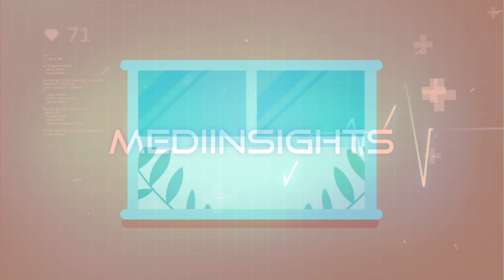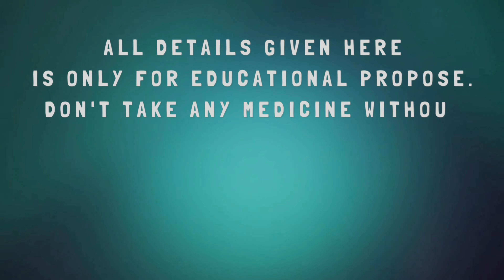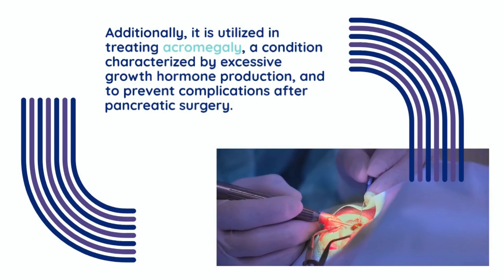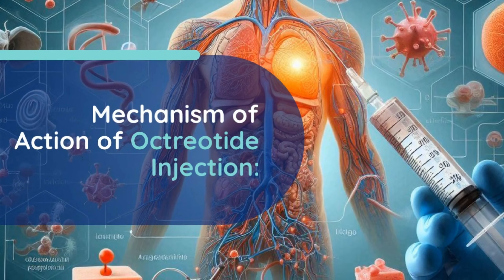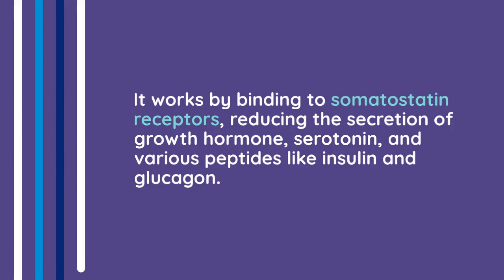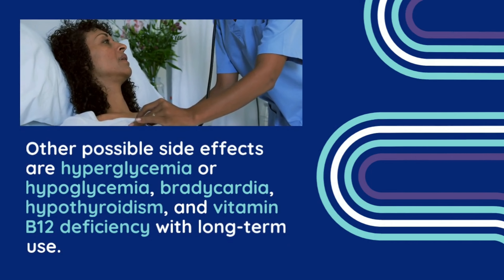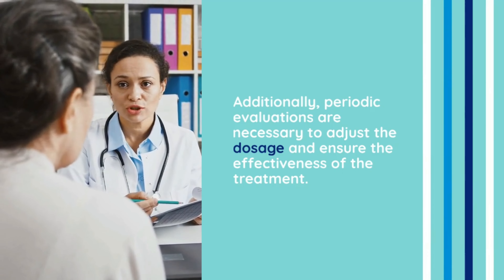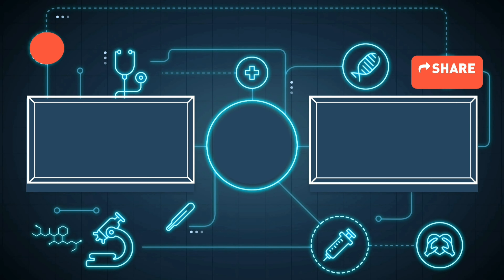Octreotide Injection: Uses, Dosage, Mechanism of Action, Side Effects, and Important Advice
Welcome to MediInsights, where we unlock the wonders of wellness! In today's video, we delve into the essential details of Octreotide Injection, a crucial medication in the management of specific hormonal disorders and tumors.

Use of Octreotide Injection:
Octreotide injection is a powerful medication used primarily for treating symptoms related to metastatic carcinoid tumors and VIPomas, such as severe diarrhea and flushing. It's also a key treatment for acromegaly, a condition caused by excess growth hormone, and is utilized to prevent complications following pancreatic surgery.

Dosage of Octreotide Injection:
The dosage of octreotide varies depending on the condition and patient response. For acromegaly, the starting dose is typically 50 micrograms injected subcutaneously two or three times daily, with adjustments based on the patient’s needs. For treating carcinoid tumors and VIPomas, the initial dose can range from 100 to 600 micrograms per day, divided into multiple doses. Long-acting formulations like Sandostatin LAR are administered intramuscularly every four weeks, with dosages between 20 to 30 mg.

Mechanism of Action of Octreotide Injection:
Octreotide is a synthetic analog of somatostatin, a natural hormone that inhibits various other hormones. It binds to somatostatin receptors, reducing the secretion of growth hormone, serotonin, and other peptides like insulin and glucagon. This action helps manage symptoms by controlling excessive hormone production and secretion.

Side Effects of Octreotide Injection:
While octreotide is effective, it can cause some side effects. Common issues include gastrointestinal disturbances such as nausea, vomiting, abdominal pain, and diarrhea. Patients might also experience injection site reactions and gallstones due to reduced bile flow. Other potential side effects include blood sugar imbalances (hyperglycemia or hypoglycemia), bradycardia, hypothyroidism, and, with long-term use, vitamin B12 deficiency.

Important Advice for Using Octreotide Injection:
It's crucial to follow your healthcare provider's instructions carefully. Regular monitoring of blood glucose and thyroid function is recommended due to the endocrine effects of octreotide. Rotate injection sites to avoid tissue damage and report any severe side effects, such as intense abdominal pain or symptoms of gallstones, to your healthcare provider immediately. Regular check-ups are essential to adjust the dosage and ensure the treatment's effectiveness.

CHAPTERS:
0:00 :INTRO
0:44 :USE OF OCTREOTIDE INJECTION
1:16 :DOSAGE OF OCTREOTIDE INJECTION
1:59 :MECHANISM OF ACTION OF OCTREOTIDE INJECTION
2:32 :SIDE EFFECTS OF OCTREOTIDE INJECTION
2:59 :IMPORTANT ADVICES FOR USING OCTREOTIDE INJECTION